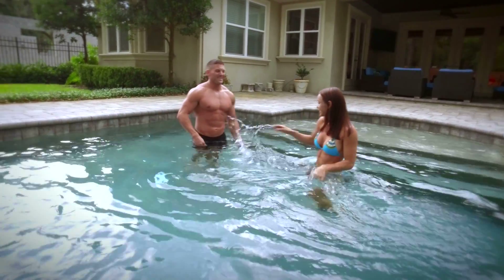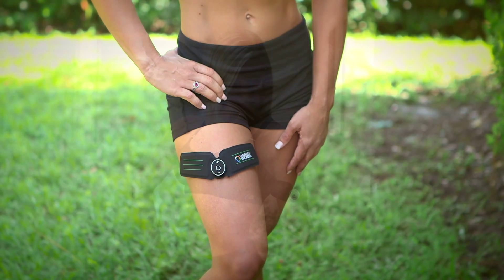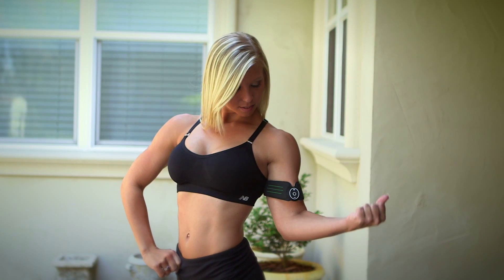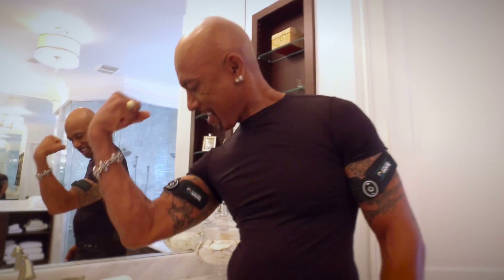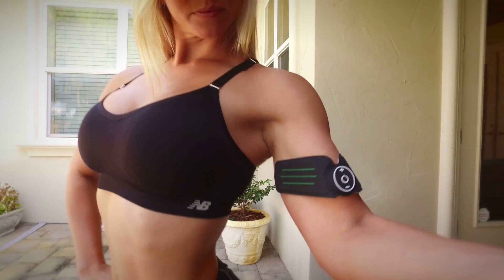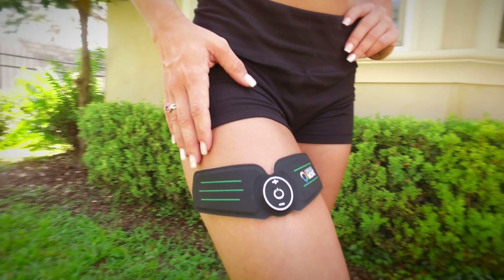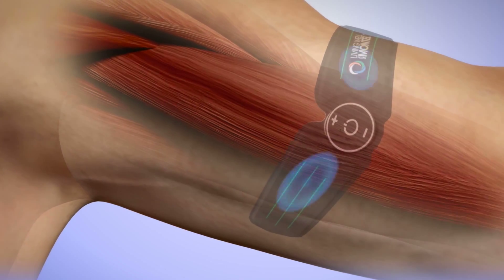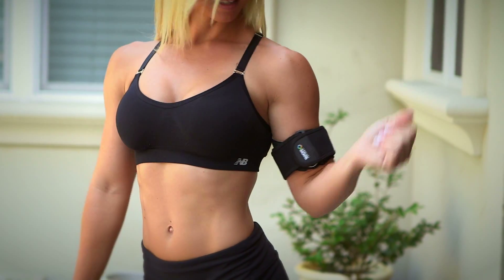Montel 6 Pack Body